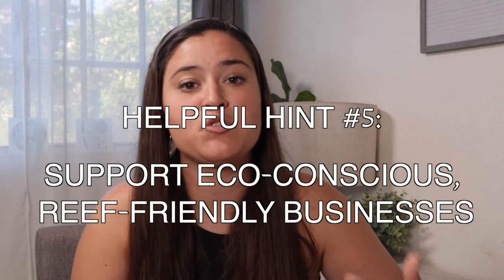How To Save the Coral Reefs - Part 1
Our coral reefs face many challenges today, from warming oceans to our trash. Have you ever wondered what YOU could possibly do to help save our incredible corals?

Join professional marine biologist, Jessica from Maui, Hawaii, for an expert's list on the many ways that you can help save the coral reef ecosystems around the world. She breaks her list into two categories: when you're at the ocean, and when you're at home.

This is the third video in a 3-part series on corals, coral bleaching and how to help corals from home. If you haven't watched the first or second videos in the series yet, go check them out first: